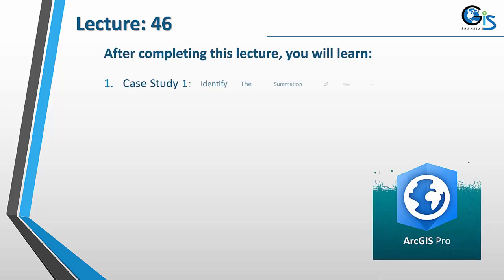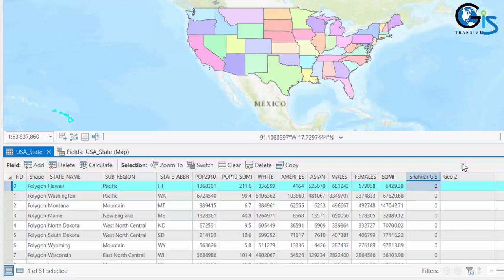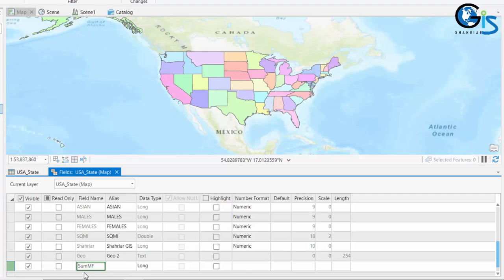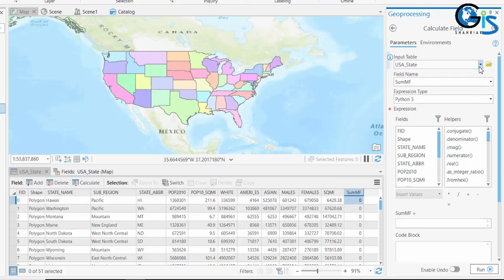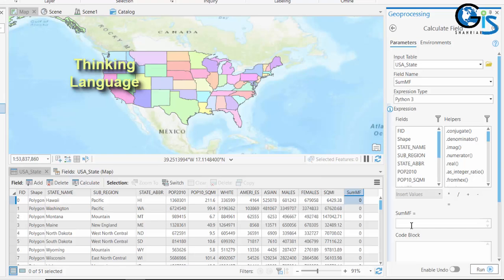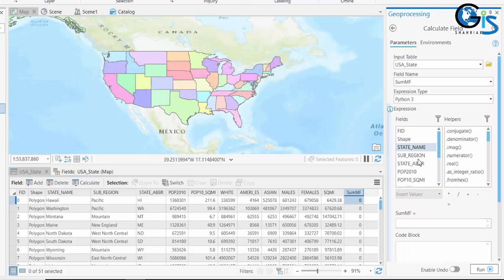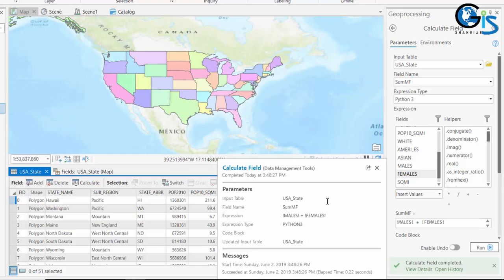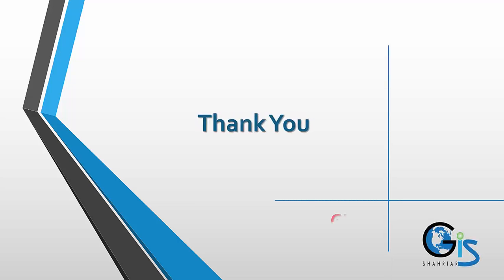ArcGIS Pro Calculate Field (Course: ArcGIS Pro Level 1: ArcGIS Pro for Smart GIS, Lect: 46)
Course: ArcGIS Pro Level 1: ArcGIS Pro for Smart GIS
Lecture 46: Calculate Field
After Completing This Lecture You will Learn:
* Case Study 1: Identify The Summation of Male and Female Population in * * Each State of USA
* Summation of Fields in Attribute Table
* Purpose of Calculate Field
* Two Ways to Use Calculate Field
* Properties of Calculate Field Window
* Input Table
* Expression Type
* Code Expression
* Magical Tips to Start Writing Any Code Languages Easily
* Code Expression Techniques of Calculate Field Window
* Run Expression
* Verify Calculate Result
📣 "ArcGIS Pro Level 1: ArcGIS Pro for Smart GIS" Online Course with:
* 52 Lectures 📚
* 11 Quiz Test 📒
* 1 Final Project 🗺️
* 7 Downloadable Resource Files
* 2 Articles
* Instructor: Shahriar Sir